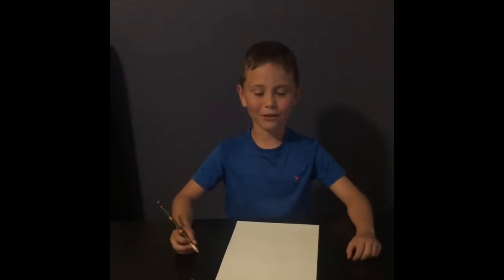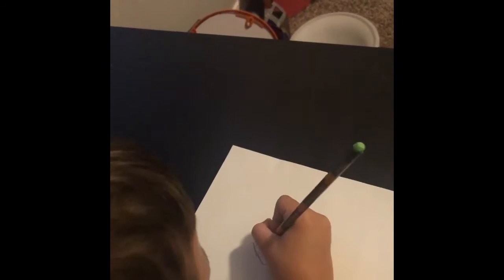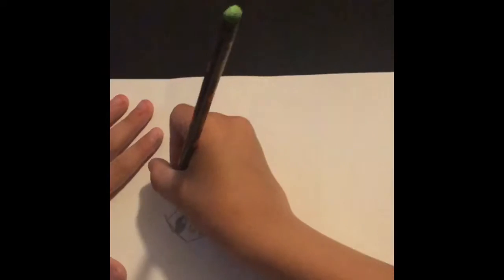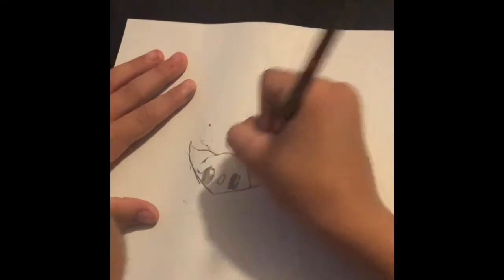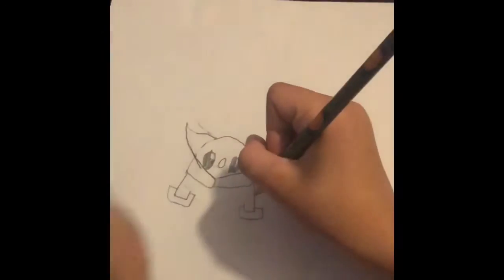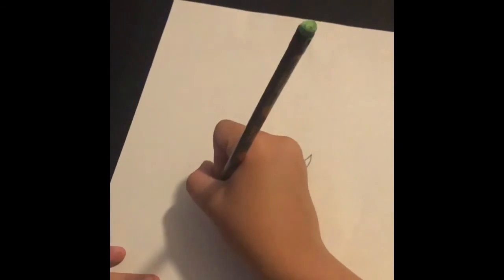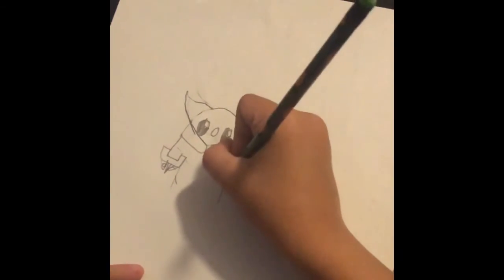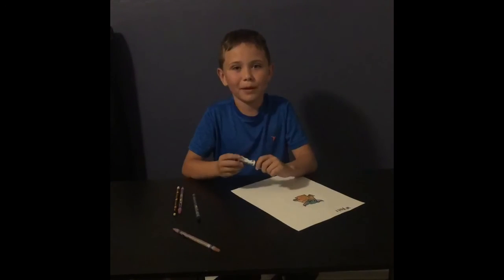EASY BABY YODA DRAWING TUTORIAL FOR KIDS!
Watch me draw baby Yoda step by step!